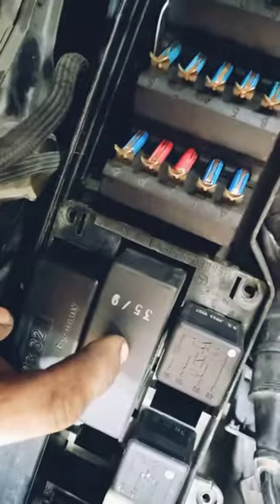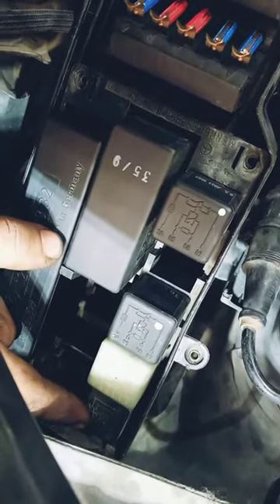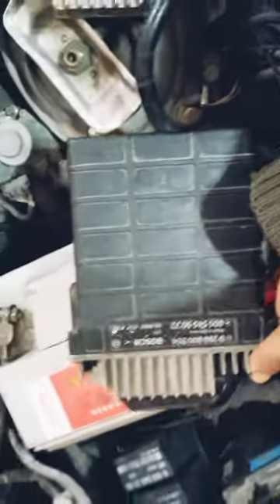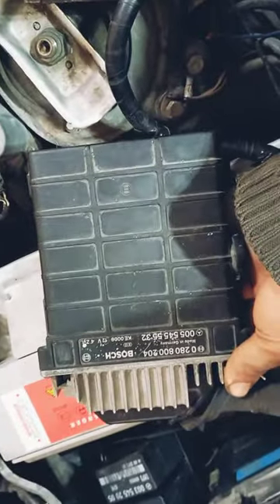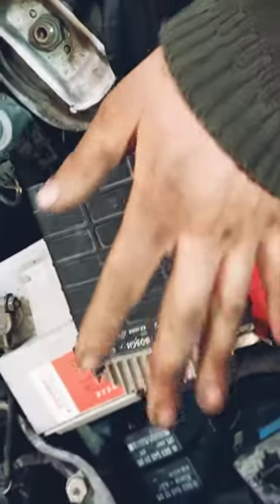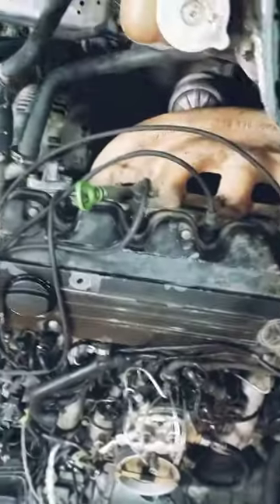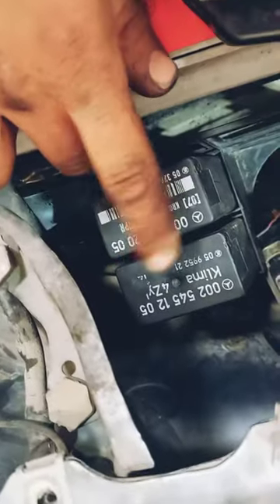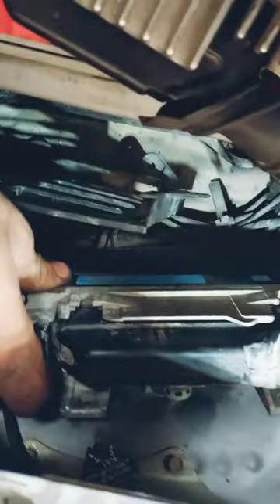All relay and fuse and controll unit w124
Kejetronic wiper relay